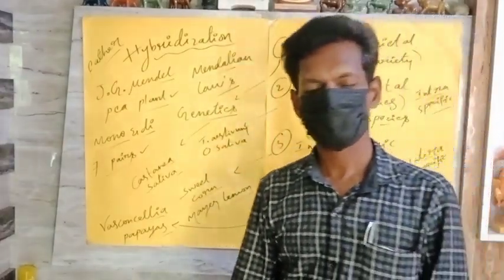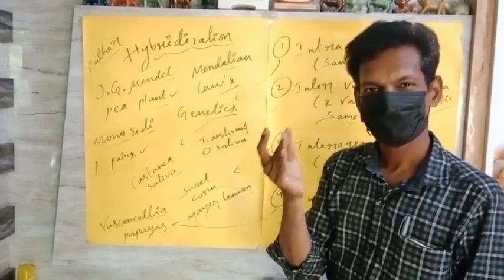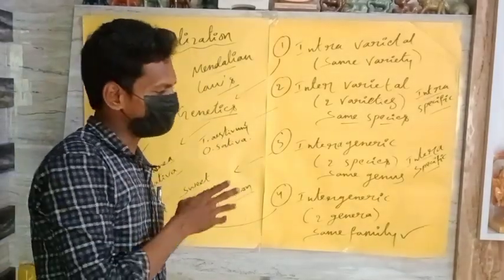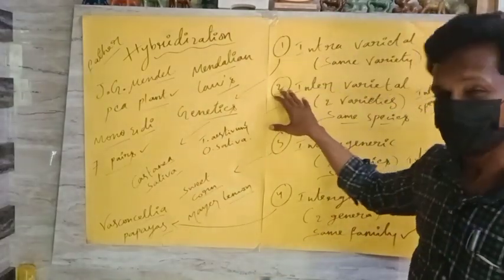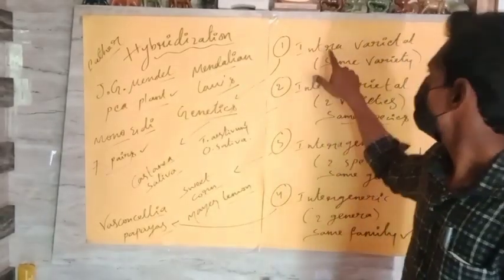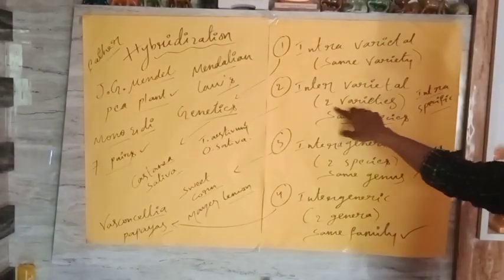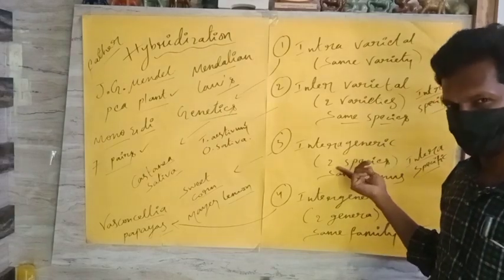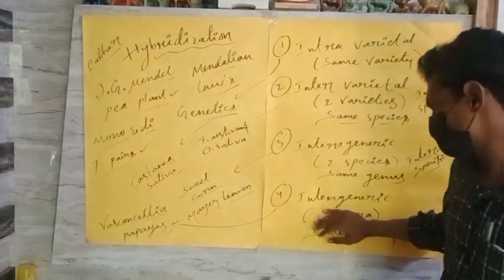types of hybridization by Biospair 🌱👍🫀🧠💐